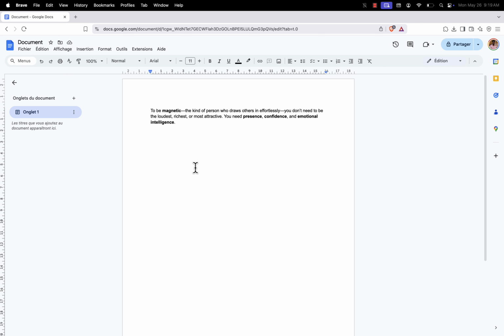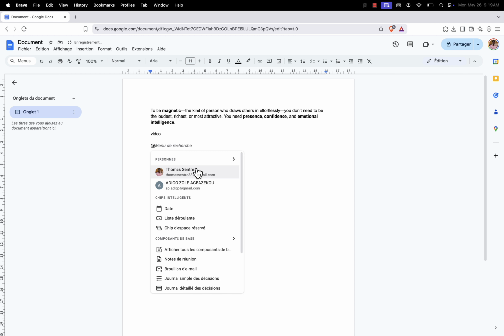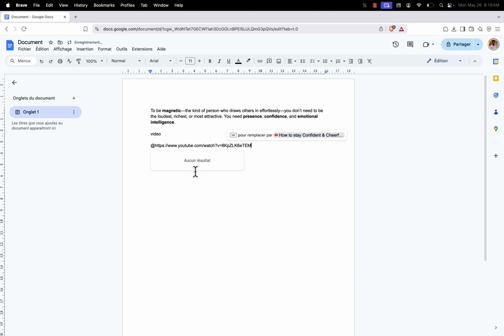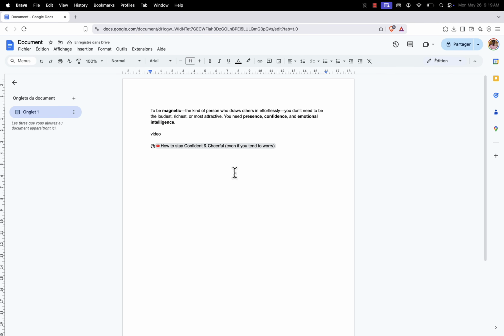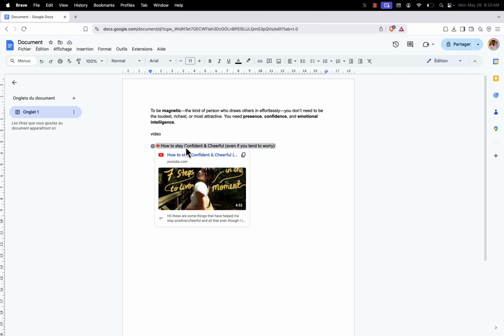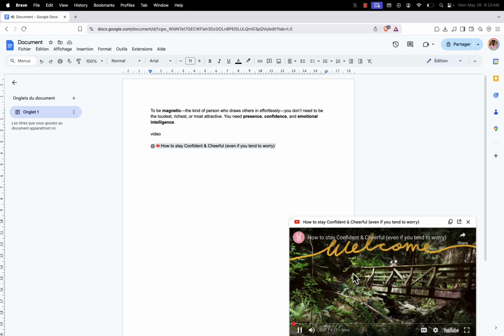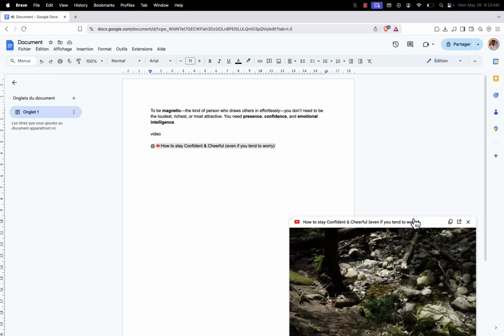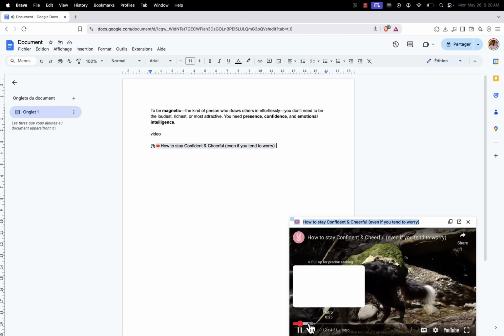How To Insert YouTube Videos in Google Docs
How to insert videos into your Google Docs